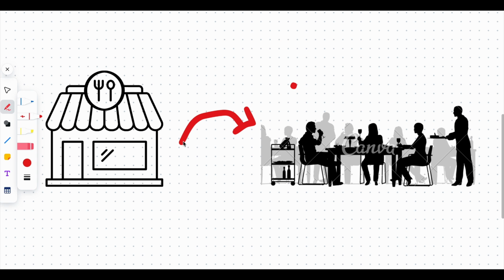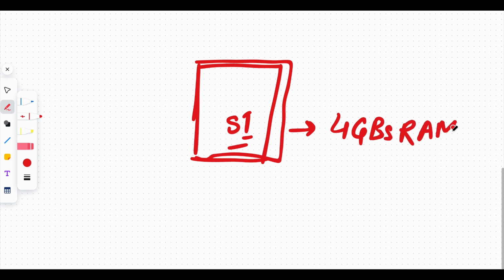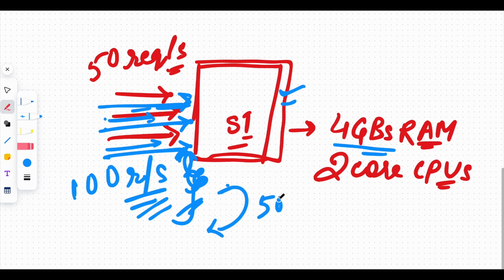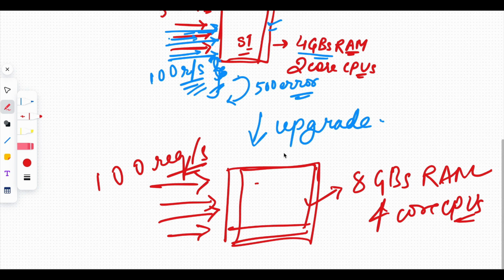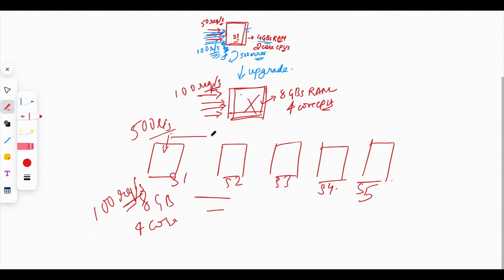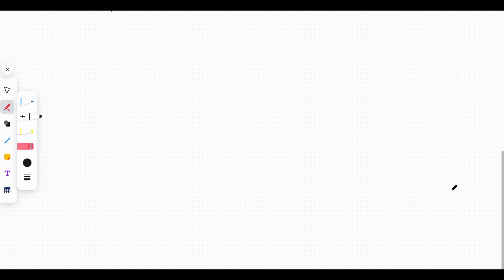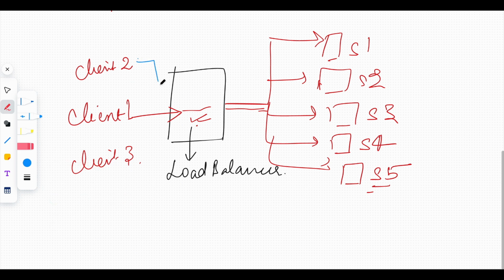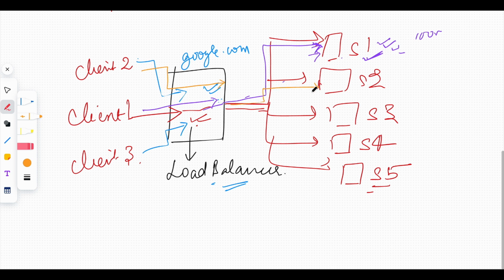What is Scaling ? What is Load Balancing ? System Design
Scaling and Load Balancing Explained | Web Infrastructure for Beginners

In this video, we break down the concepts of scaling and load balancing — two core principles that keep modern web applications fast, reliable, and scalable. Whether you're a beginner or brushing up your backend knowledge, this video gives you a clear, visual explanation of how traffic is managed and how systems grow to meet demand.

🔹 Topics Covered:

- Real-world examples of scaling web apps
- How big tech handles millions of users

🚀 Ideal for aspiring DevOps engineers, backend developers, and system architects!

💬 Drop a comment if you want more videos on system design or DevOps fundamentals!